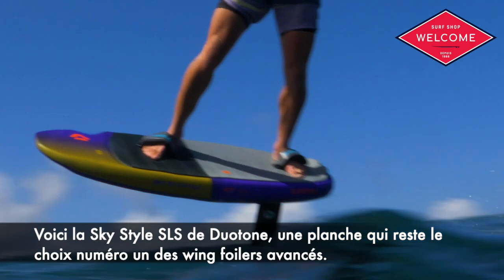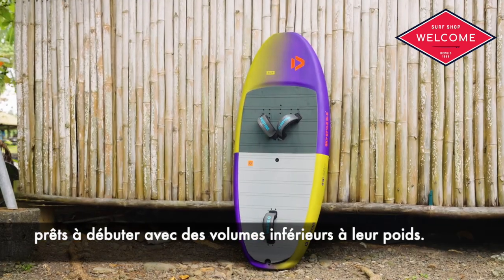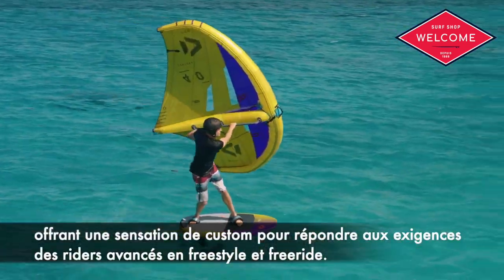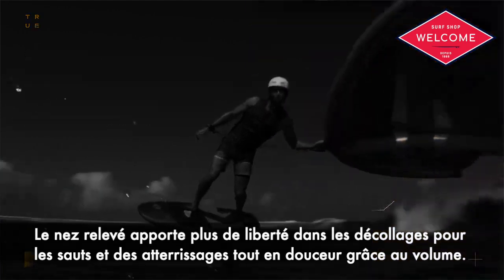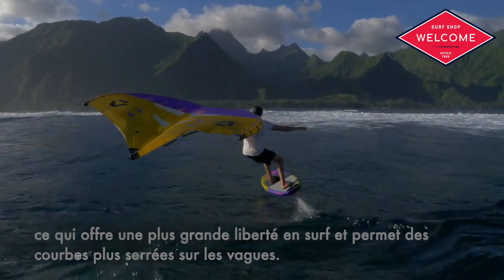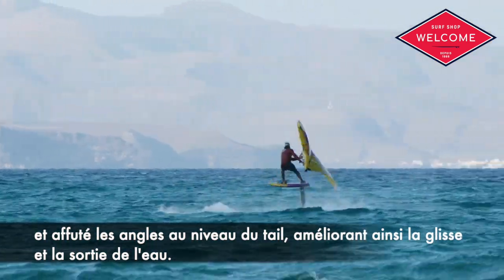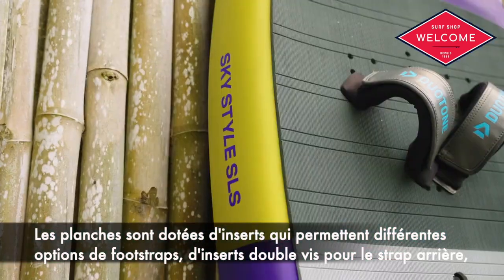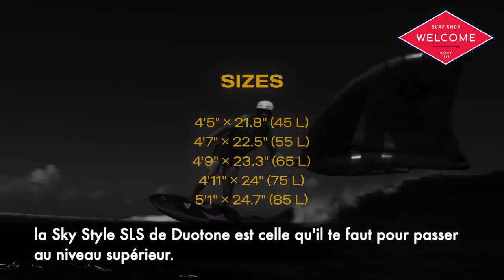Duotone Sky Style SLS 2024 (sous-titres français)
Duotone Sky Style SLS 2024
PLANCHE DE WING FOIL - SURF FREESTYLE/FREERIDE
niveau expérimenté, planche performante et ludique

Disponible au shop et en ligne : welcomesurfshop.com

Vidéo : Duotone
Traduction & sous-titres : Alizée Zoëllin